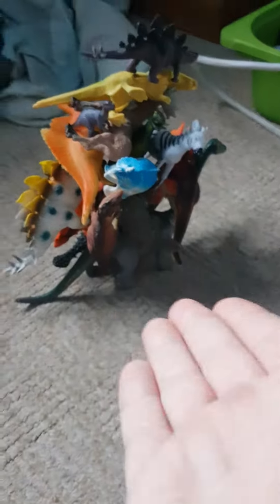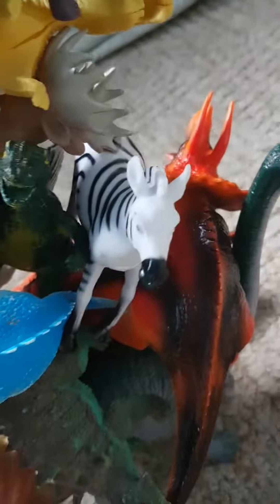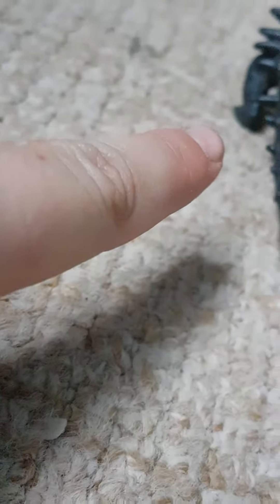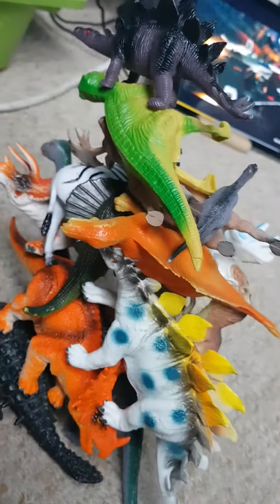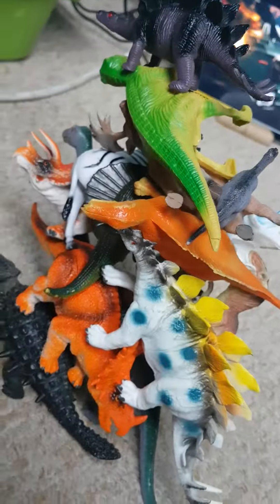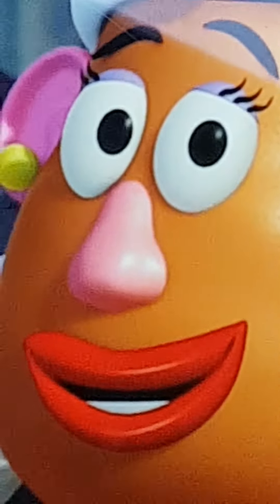Physically impossible and geometrically impossible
Animal dog pile